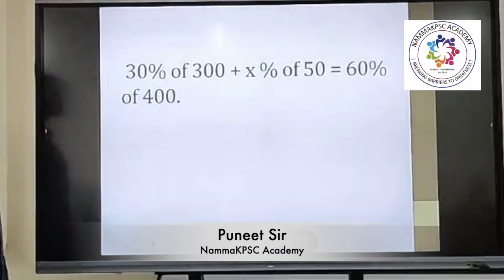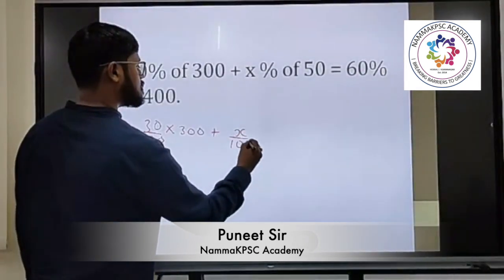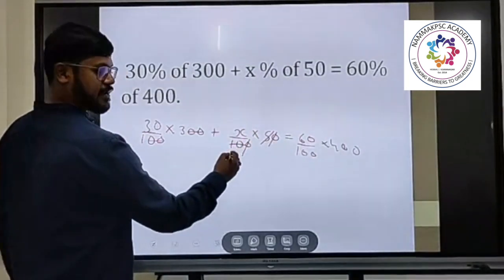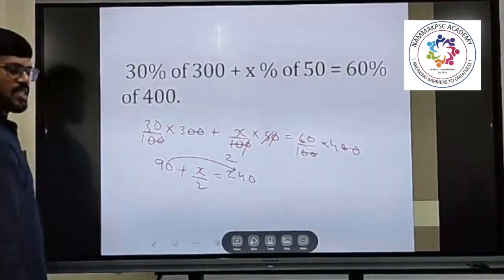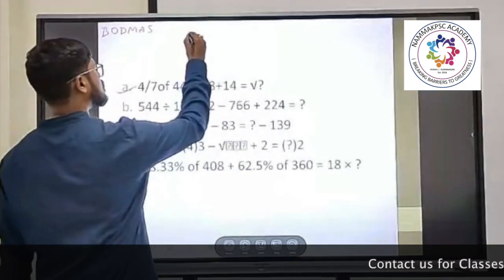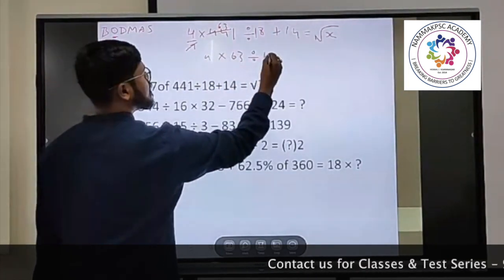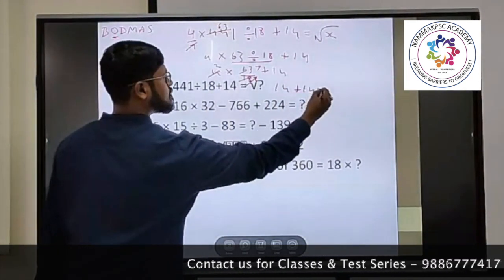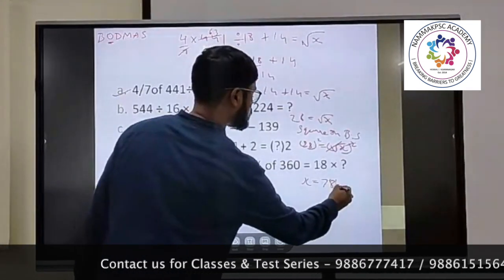Reasoning - Simplification Problems & Solutions | CSAT Class - 4 | By Puneet Sir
In this video, Puneet Sir  Explains about CSAT Topics - Reasoning Problems. This is part of NammaKPSC Prelims class room programme. NammaKPSC team will be covering the Prelims and Mains syllabus in a systematic manner.
Our course will include:
1. modules
2. Text book and handouts for the entire syllabus
3. Mentorship
4. weekly class test and 5 full length tests
5. 7-8 months of class programme
6. Online / Offline
7. Access to recorded classes
8. Current affairs magazine
PRELIMS MODULE:
1. Indian Polity
2. Indian History
3. Geography
4. Environment
5. Economy
6. Science and technology
7. Karnataka Issues
8. CSAT
9. Current affairs MAINS MODULES:
1.  HISTORY, ART & CULTURAL HERITAGE
2.  GEOGRAPHY
3.  SOCIAL SYSTEM & ISSUES
4.  RURAL DEVELOPMENT
5.  ECONOMY
6.  POST INDEPENDEDNT OF KARNATAKA
7.  POLITY & CONSTITUTION
8.  PUBLIC ADMINISTRATION & MANAGEMENT
9.  INTERNATIONAL RELATIONS
10.  SCIENCE & TECHNOLOGY
11.  ENVIRONMENT
12.  ETHICS
13.  ESSAY

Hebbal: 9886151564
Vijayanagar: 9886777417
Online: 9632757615